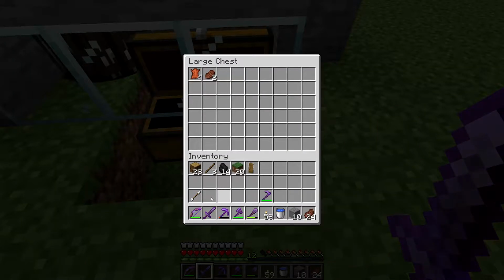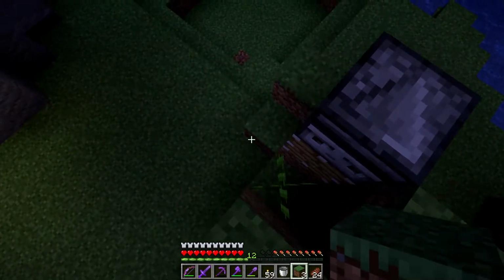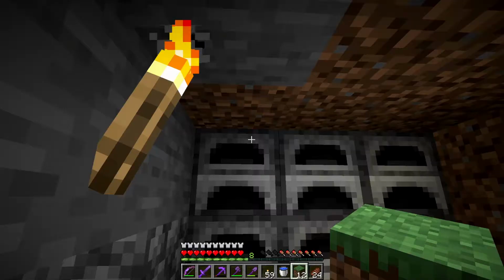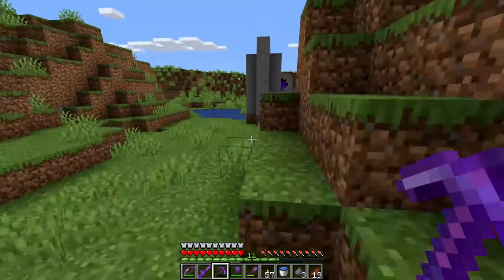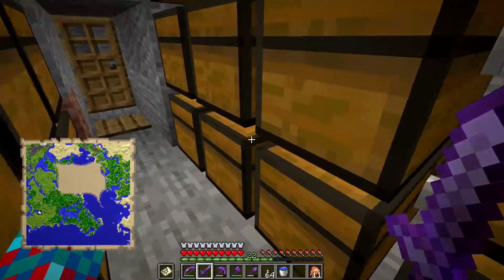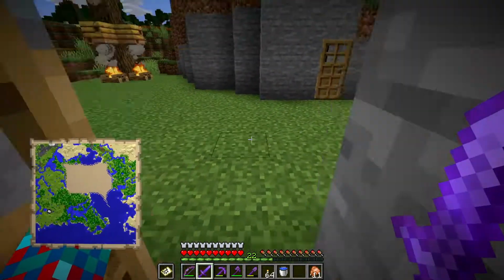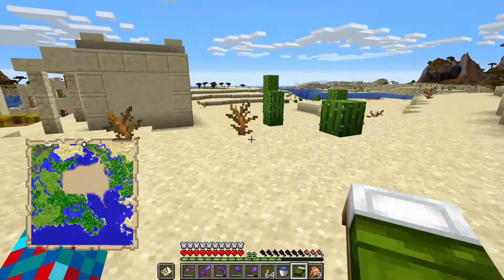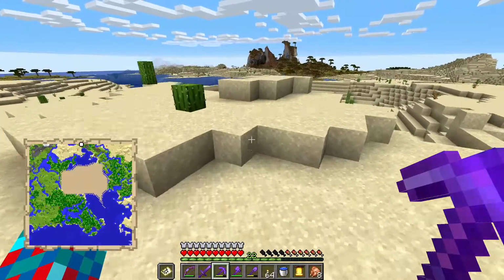Minecraft Lets Play Episode 5 : More Automatic Farms & Netherite Mining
Vanilla Minecraft Java Edition 1.16.1
In this Episode we made an automatic sugarcane farm and also went mining for Netherite again.